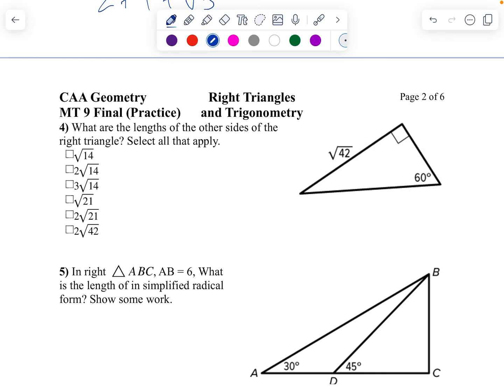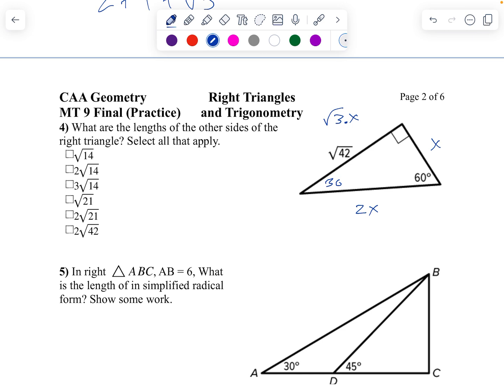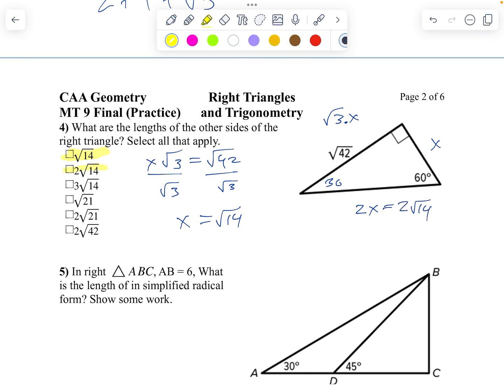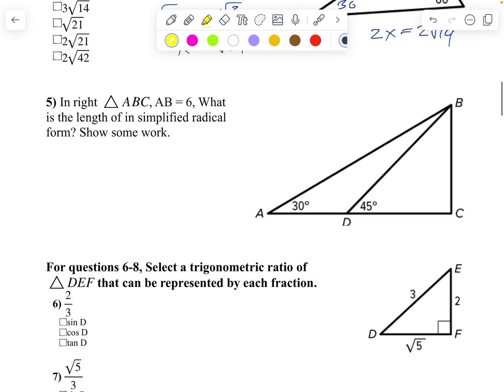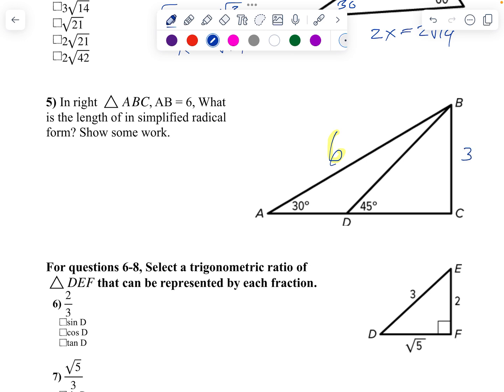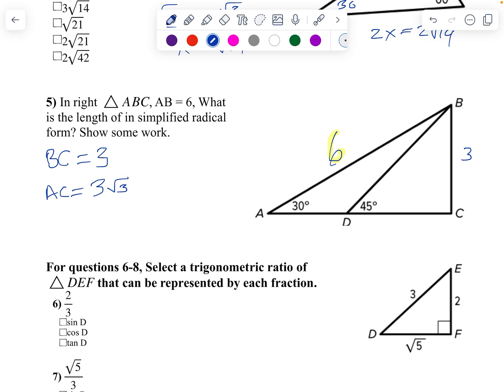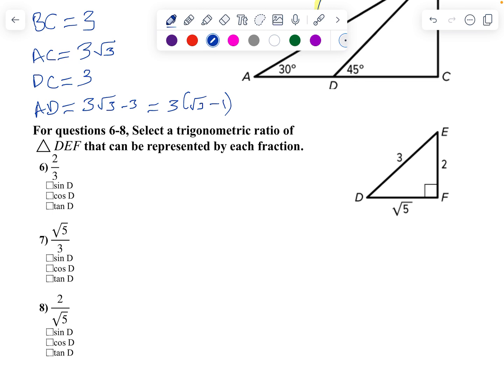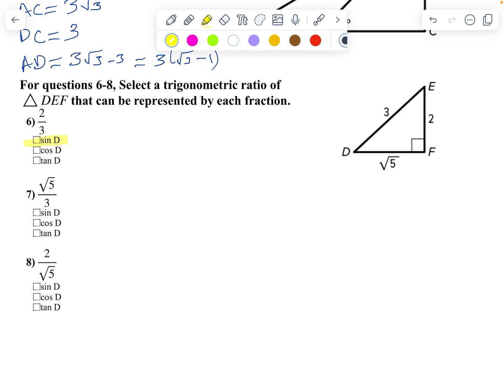Geometry MT 9 Final Page 2